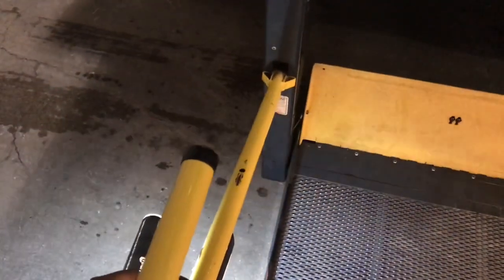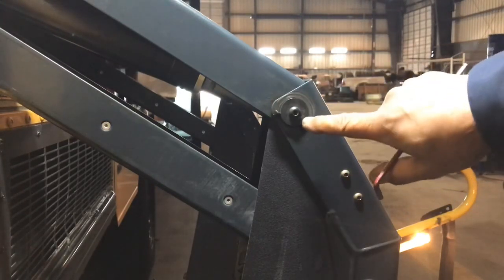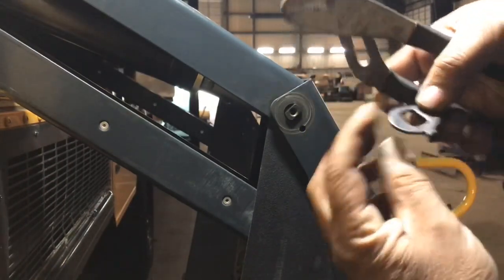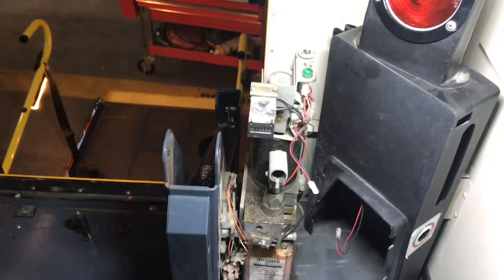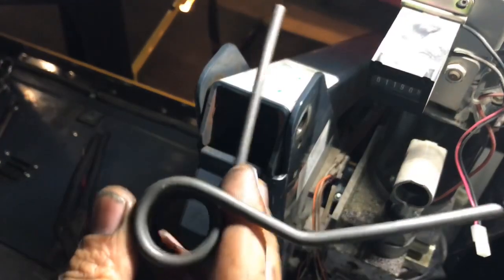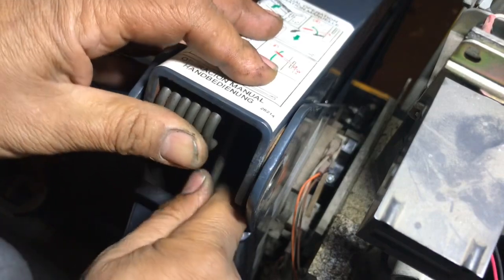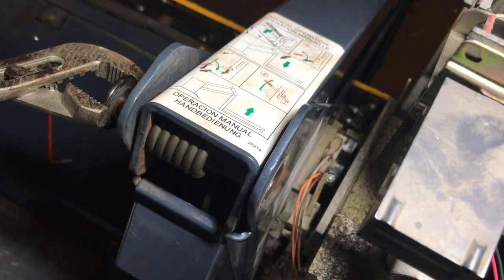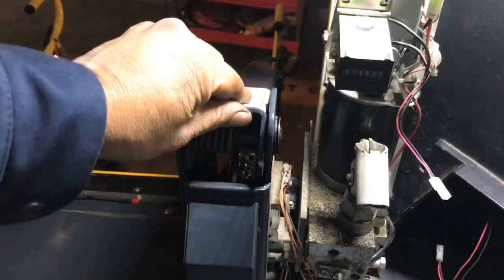RICON wheel chair lift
Oil leak repaired
Setting up deploy spring arm